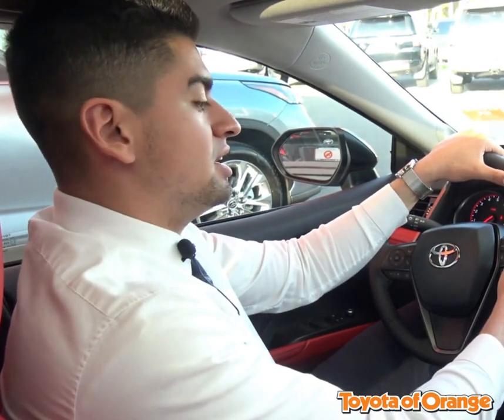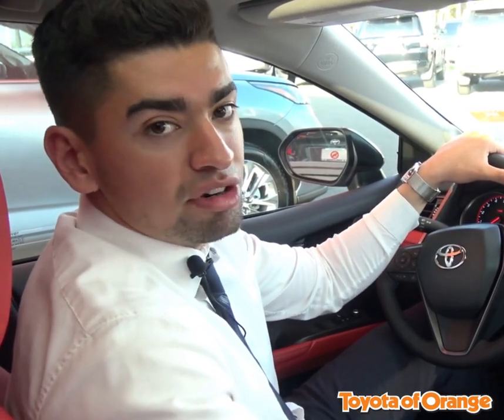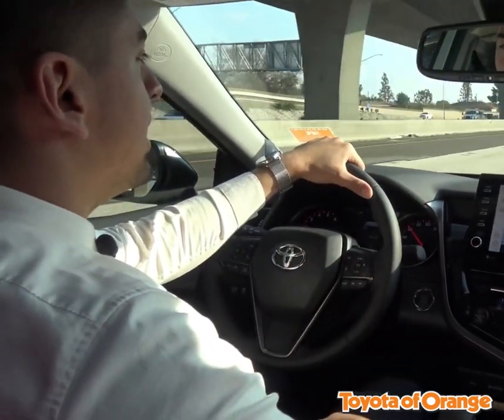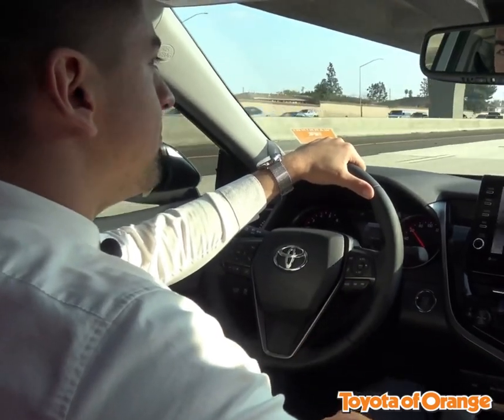Toyota of Orange Presents: Dynamic Cruise Control with Miguel!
Happy Friday! Miguel is back to show you how to use the Dynamic Cruise Control available in select Toyota models! Come down today for a test drive and use this feature!